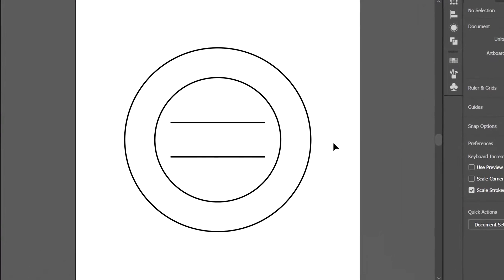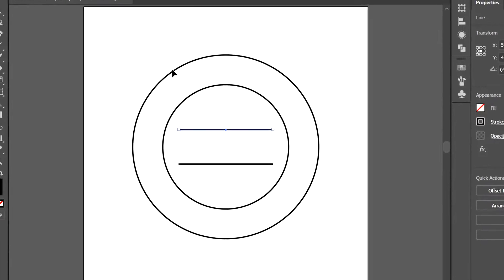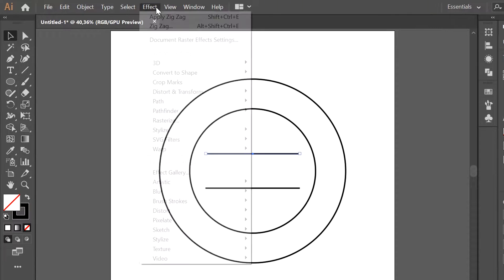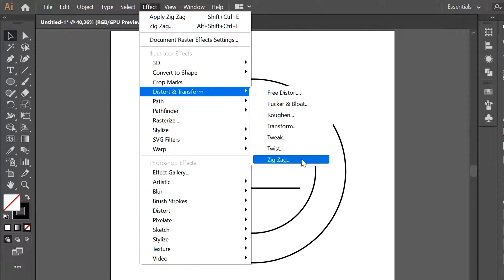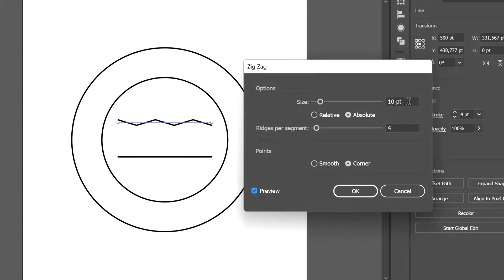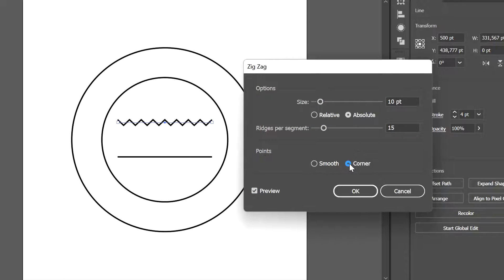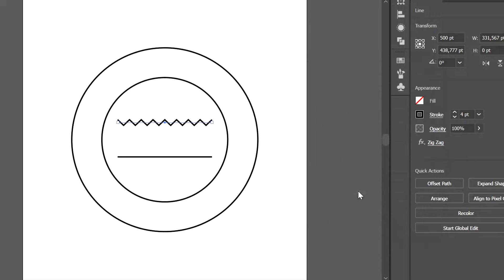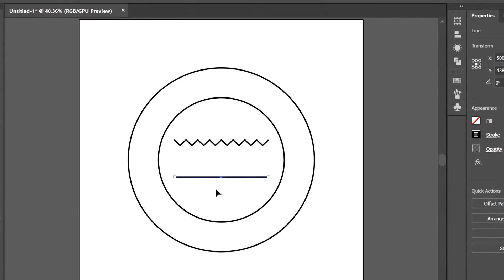Easy Trick to Make Zigzag Lines - Adobe Illustrator Tutorial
In this video, we will learn the basics of making zigzag lines and wavy lines.